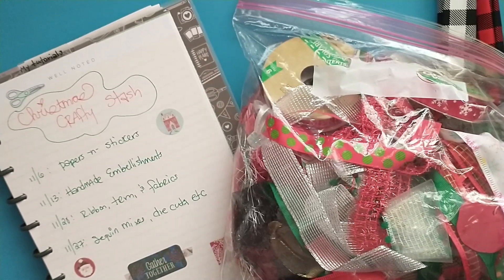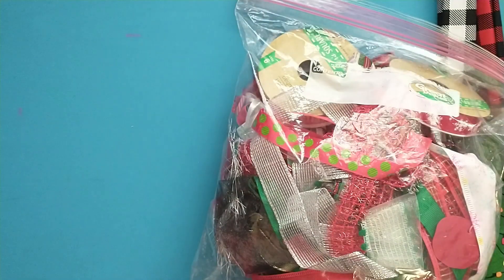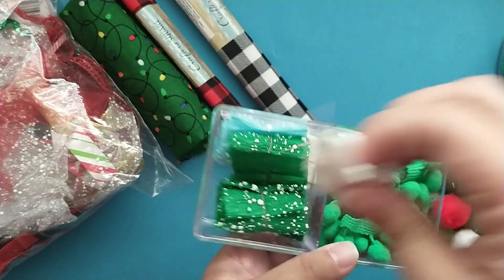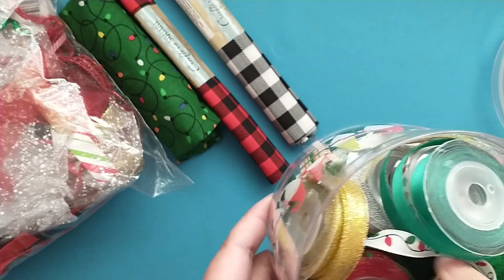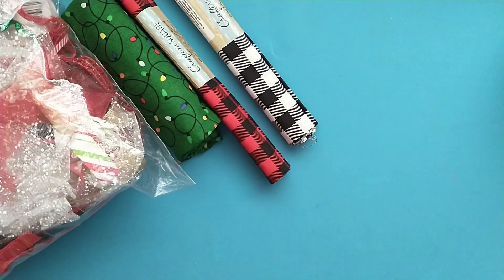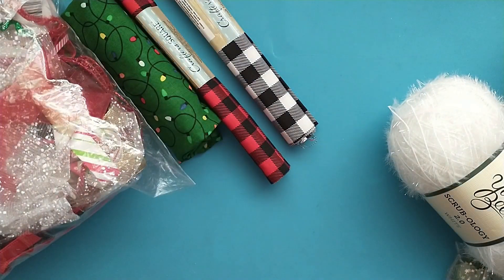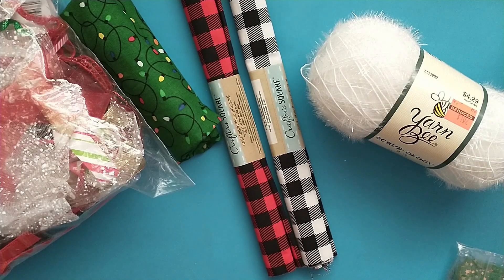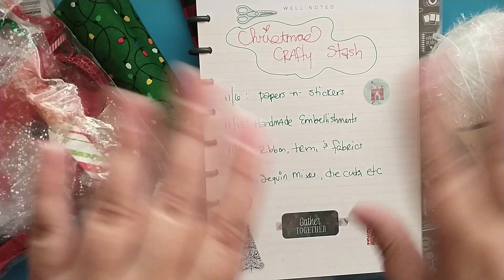Christmas Crafty Stash Series / Week 3 / Ribbon, Trims, and Fabrics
Today I am sharing my ribbon, trim, and fabric stash. I choose to pull out more traditional color to go along with my paper collections. Next week I will be sharing Sequin Mixes, Die Cuts, Etc.

Upcoming Videos:

November 27: Sequin Mixes, Die Cuts, Etc.

XO Patricia